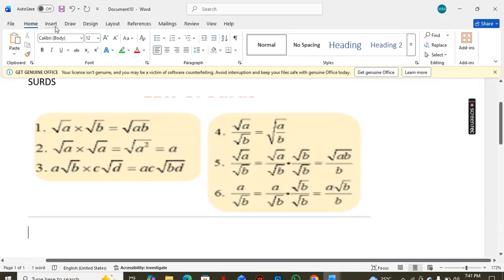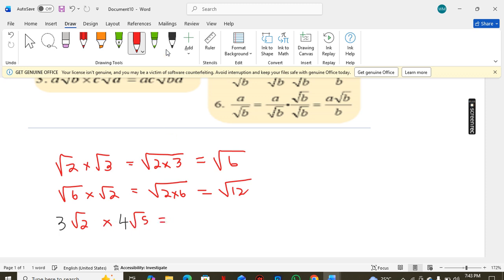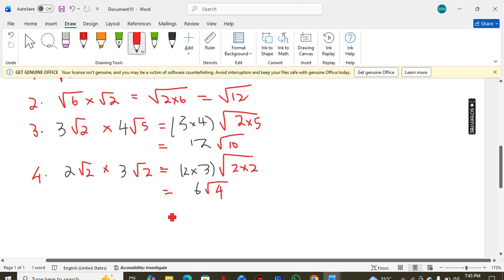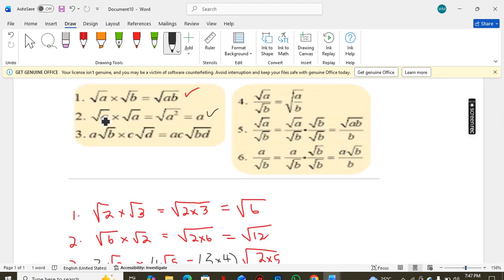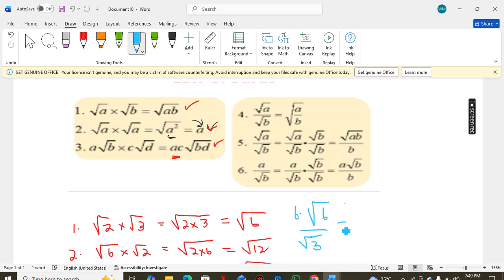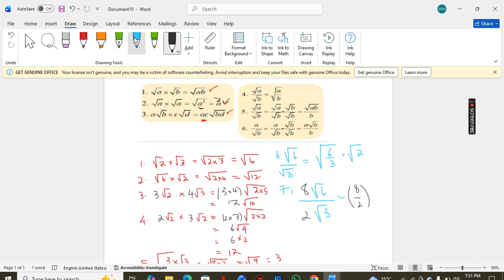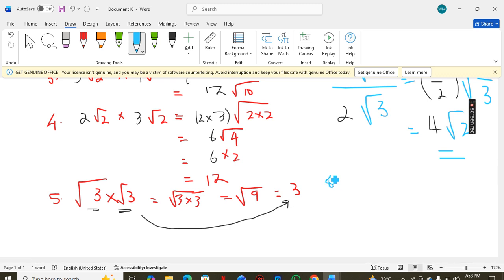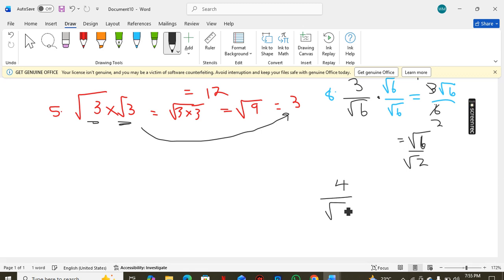LAWS OF SURDS